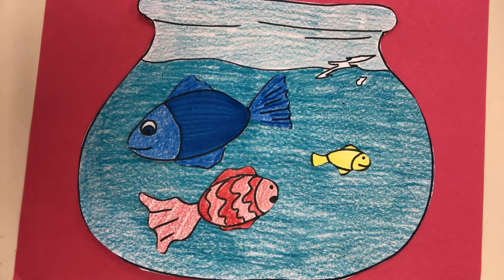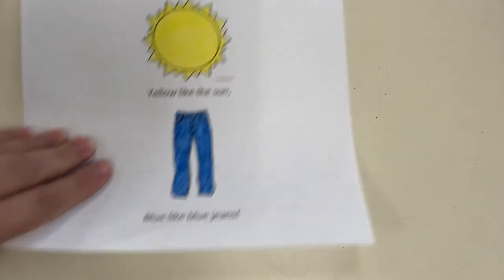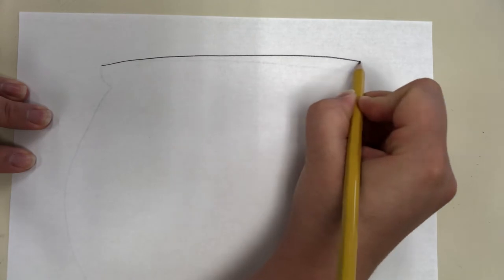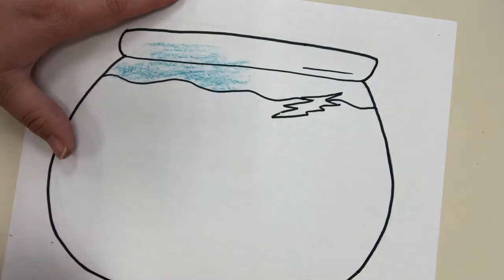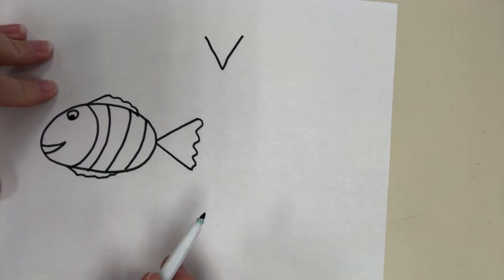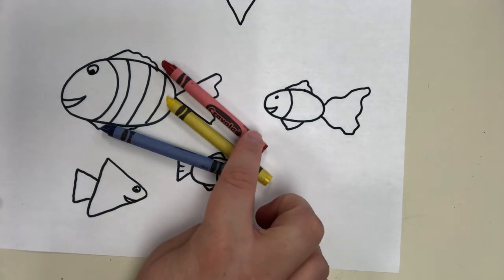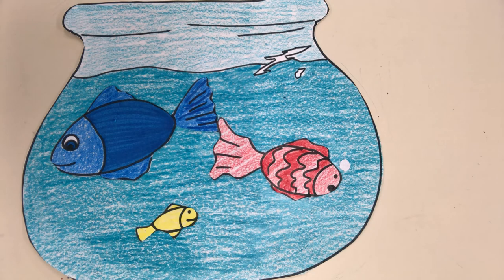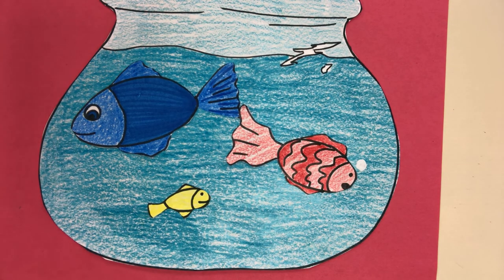Primary Colors Drawing/Collage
In this lesson students use the primary colors, lines, shapes, and value to create a drawing/collage.